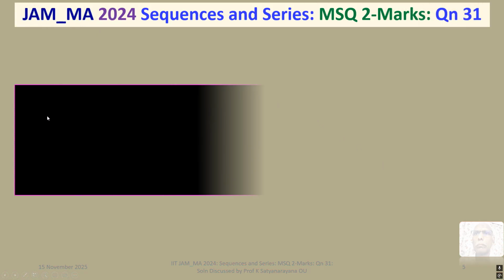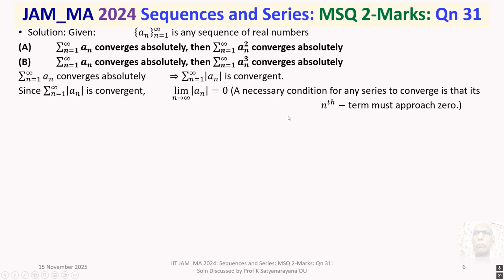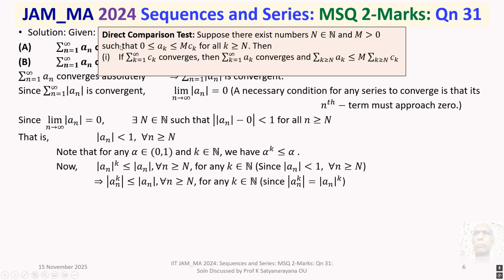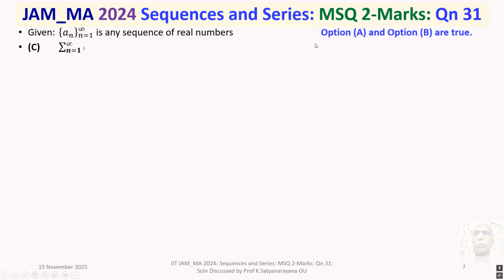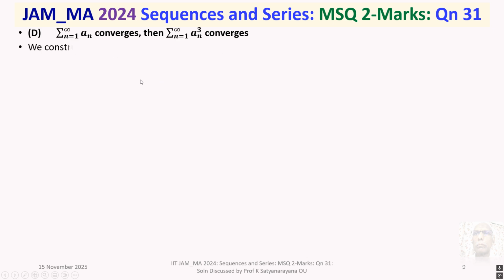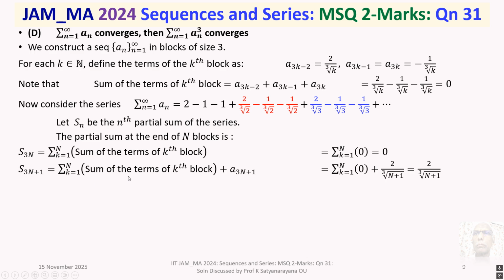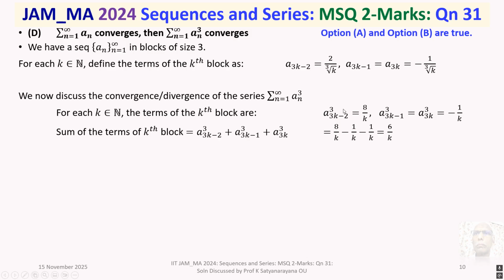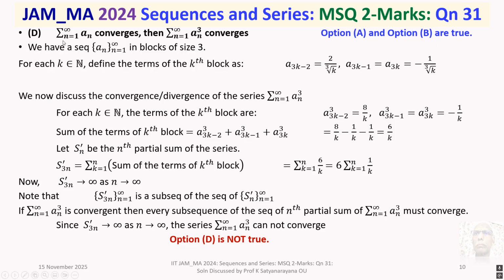IIT JAM MA_2024 | Sequences & Series | MSQ 2 Marks| Qn 31| Soln Discussed by Prof K Satyanarayana OU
The solution of a problem from the section Real Analysis/Sequences and Series that appeared in IIT JAM_MA 2024 exam (Qn 31), is discussed in detail along with relevant concepts and results.